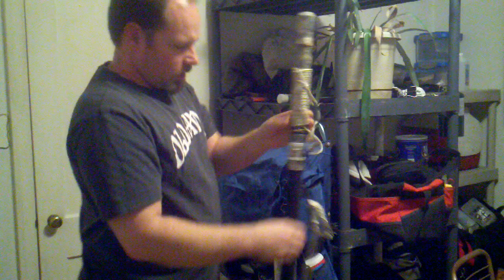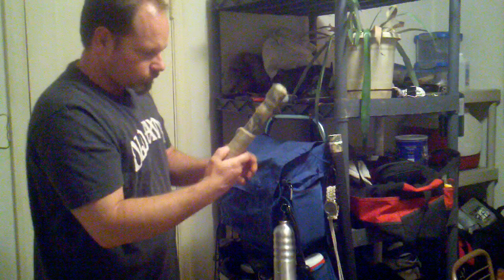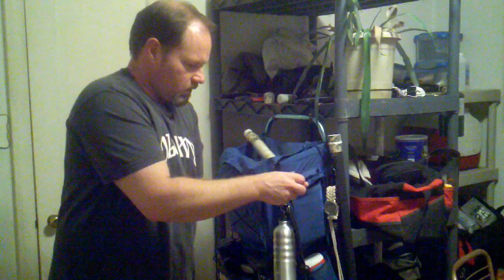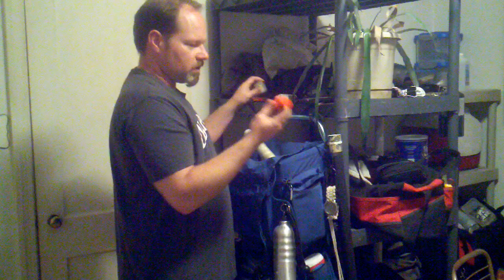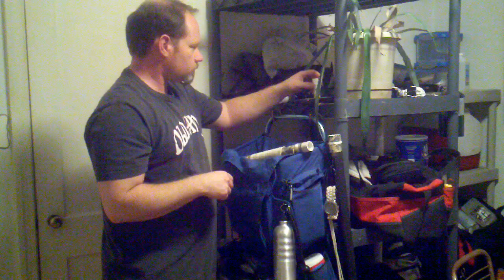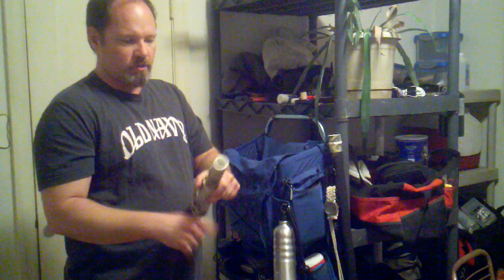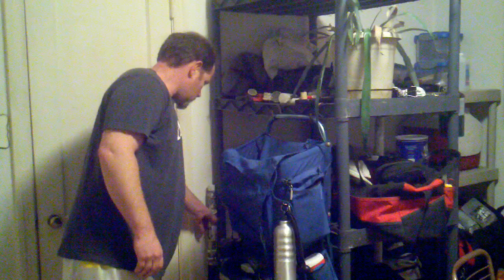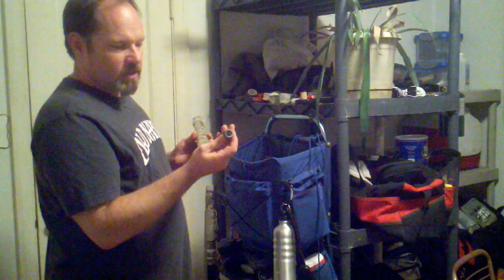Break down of my self made DIY Survival Walking Stick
In this video: I show the walking stick or survival stick I built.

encompassingselfreliance,com